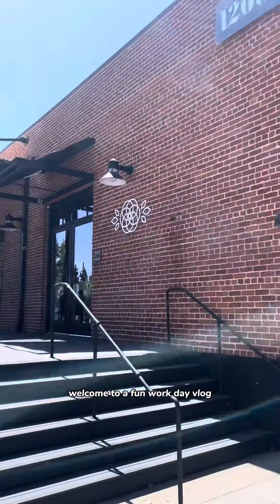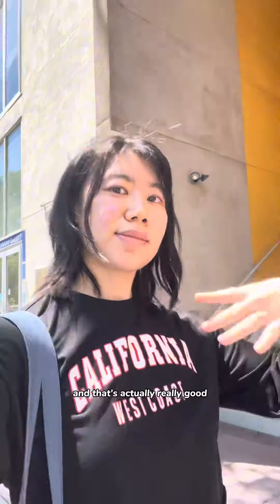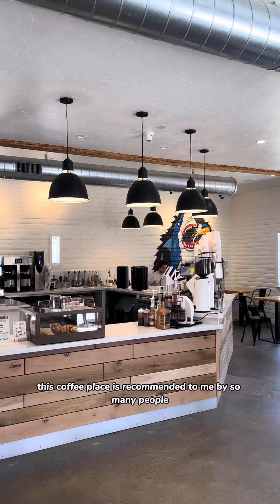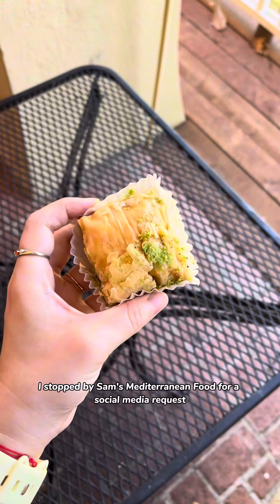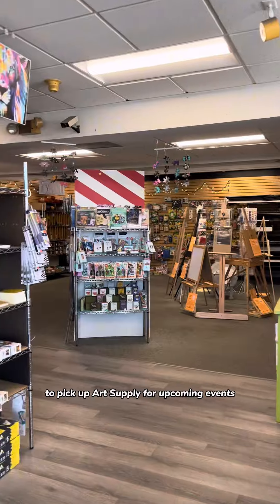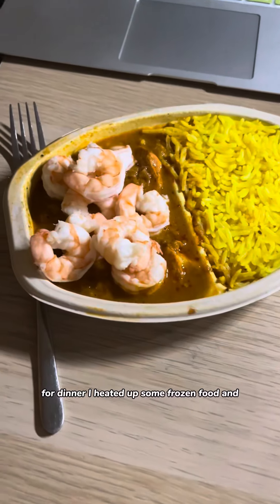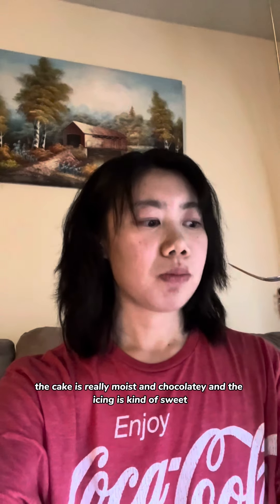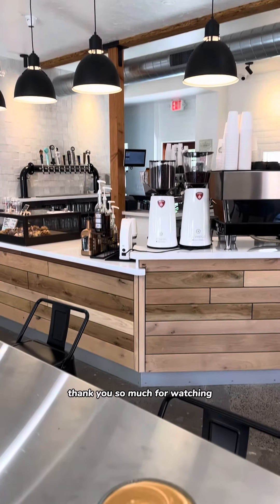Yelp work day vlog. I ate lots of good food and had fun working😆💛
Fun Yelp workday vlog✨

Before my meeting in Davis, I fuel my body at Camellia Coffee Roasters. They ran out of bagel so I got everything that goes in a bagel in a brioche bun and it was actually so good!

After my meeting, I finally tried Volt Coffee and Tap in Davis. I got a cappuccino and it is as good as all the recommendations!!

I am very grateful to be having fun while working. It was a delicious and wonderful day!!😆💛✨